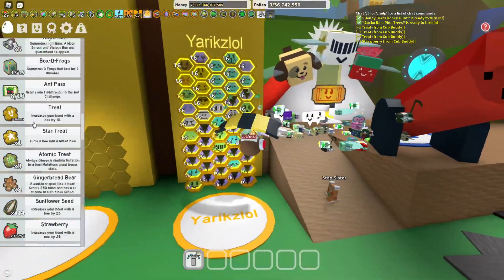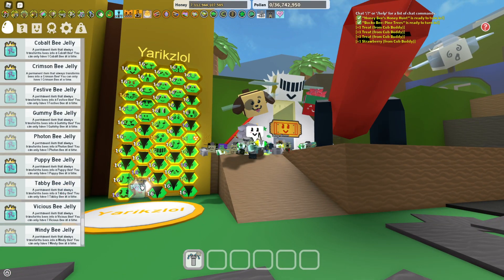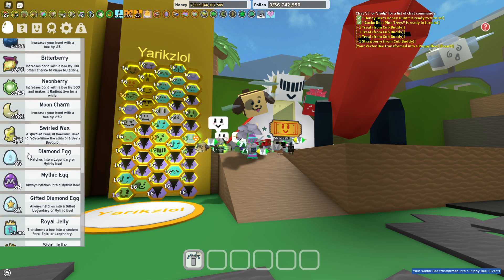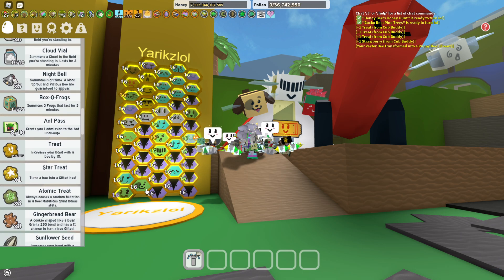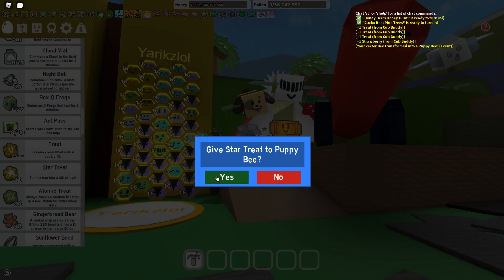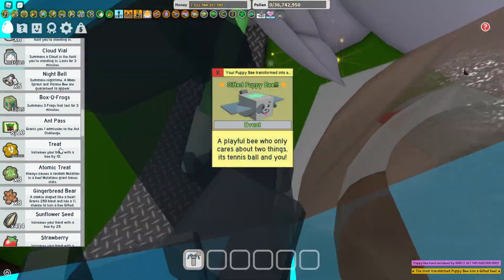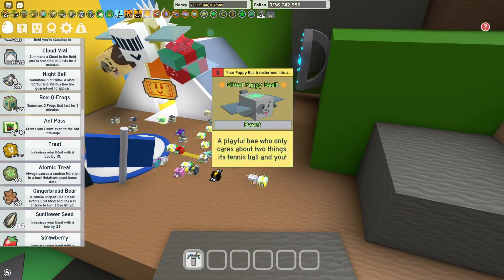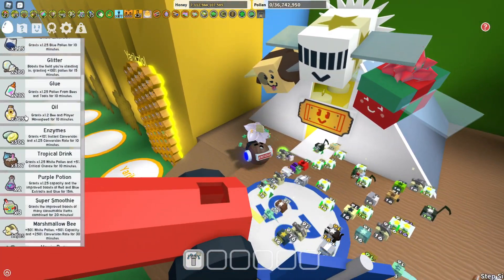Gifting the most useless bee in Bee Swarm Simulator..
rip 1k tickets lol but i  guess it'll be worth in the long run, i get more honey from gummy star honey tokens and i get 20% bond from treats

Main channel